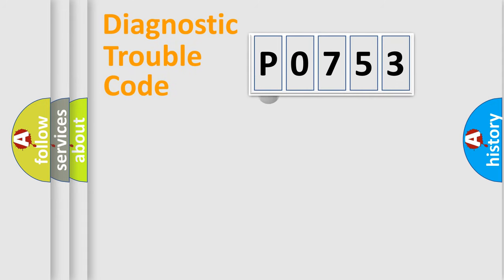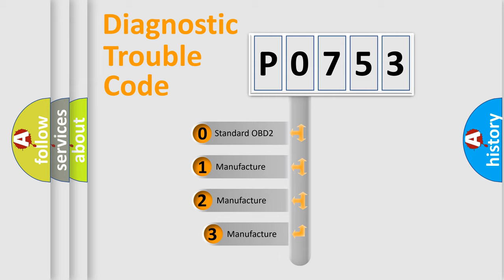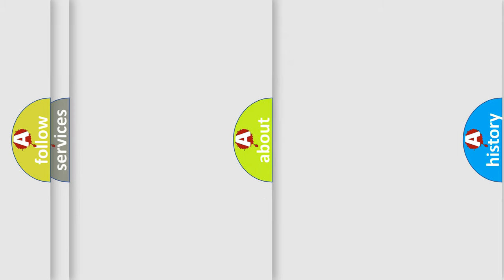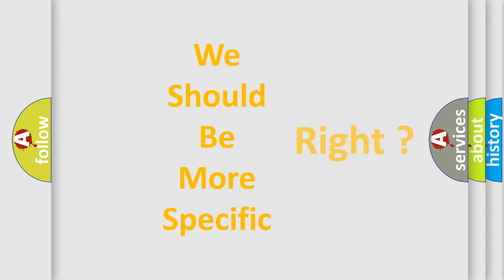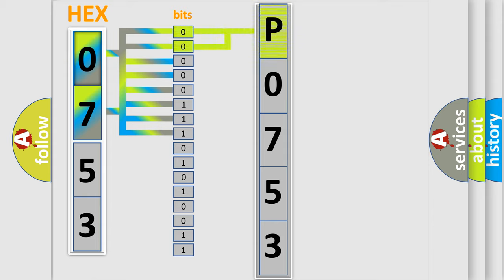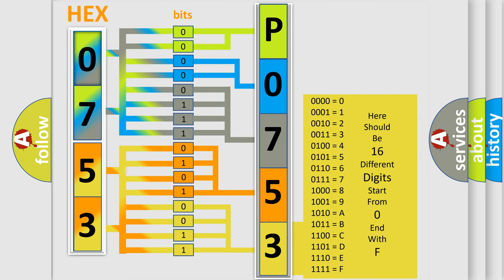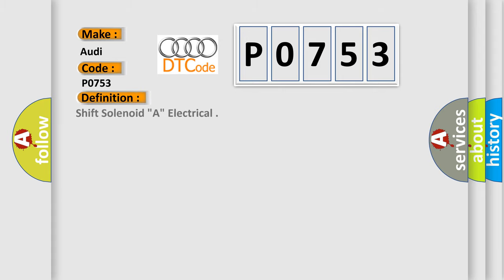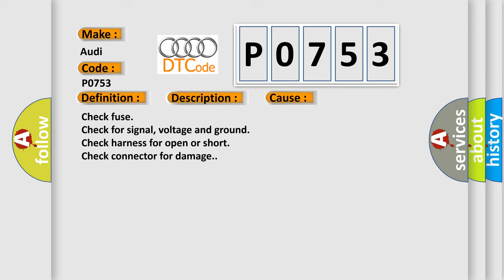DTC Audi P0753 Short Explanation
Contents:
0:21 Basic DTC analysis according to OBD2 protocol standard.
1:48 Insight into programming
2:58 A diagnostically understandable description of the Diagnostic Trouble Code
3:05 Basic error definition

Make:
Audi
Code:
P0753
Definition:
Shift Solenoid "A" Electrical
Description:
Engine started, vehicle driven with the solenoid applied, and the ECM detected an unexpected voltage condition on the SS1 or A solenoid circuit was incorrect during the test.
Cause:
Check fuse